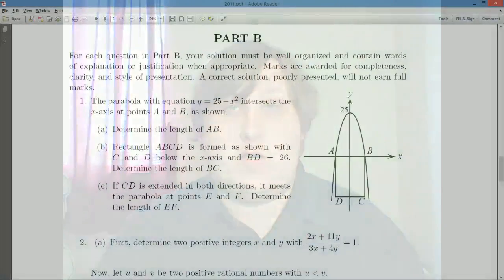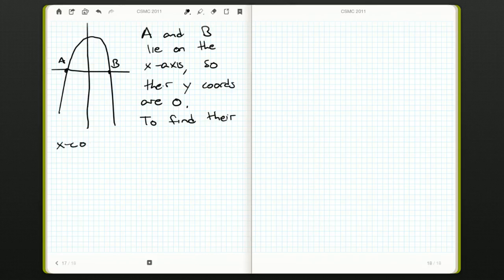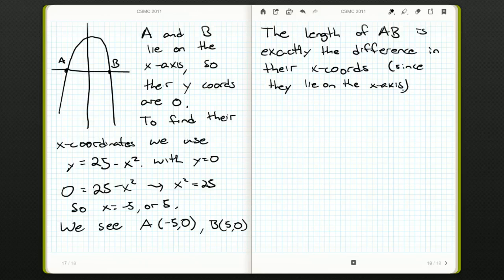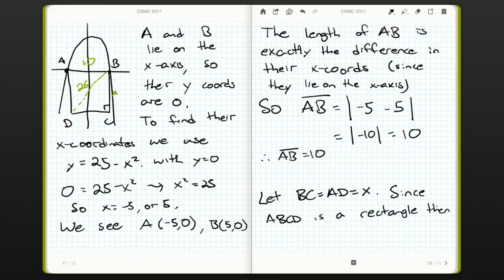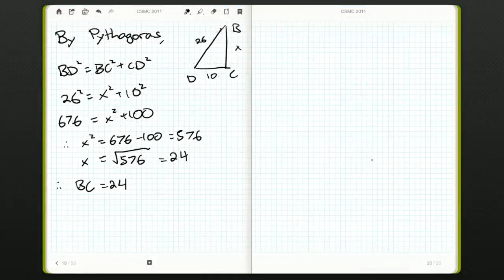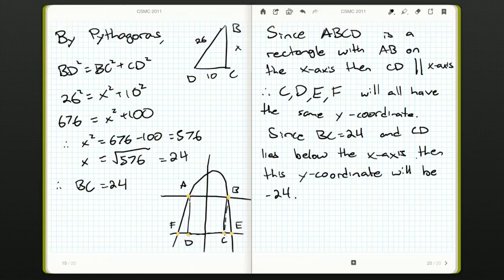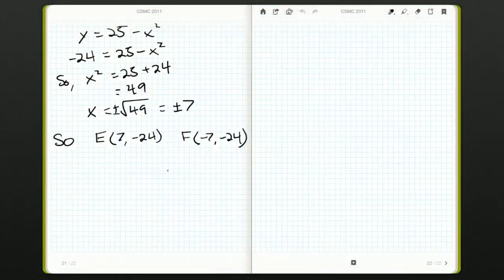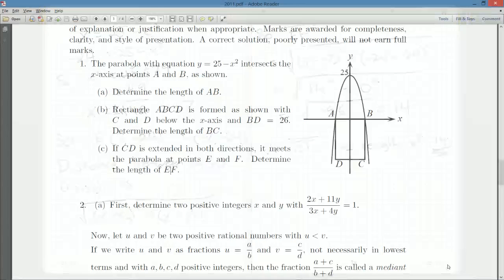CSMC 2011 B1